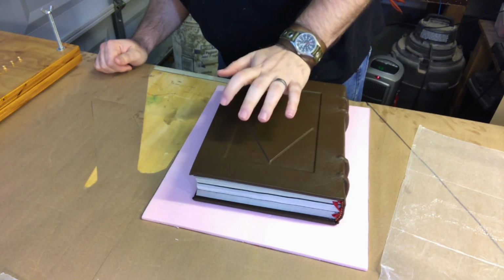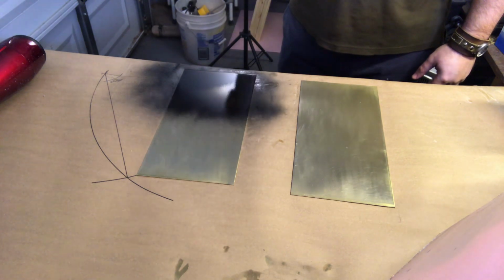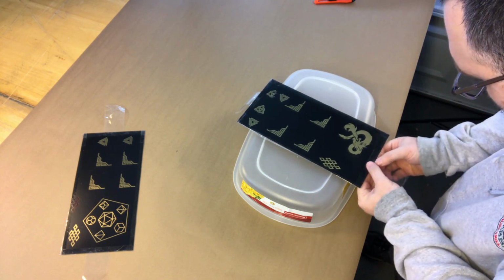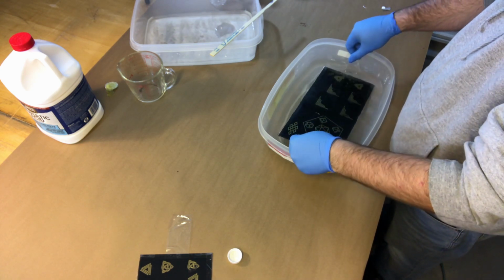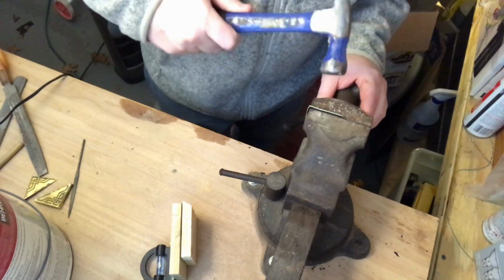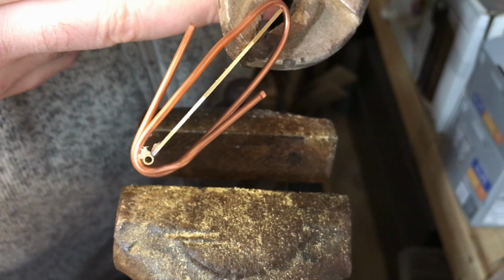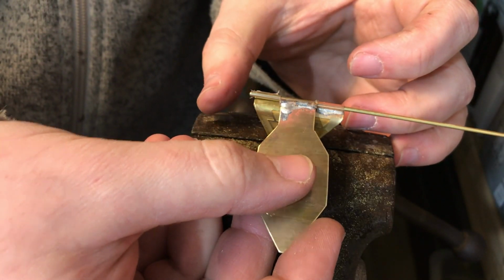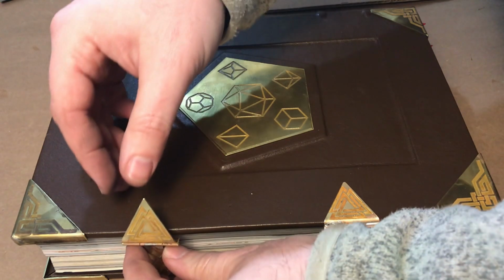The DMs Leather Tome - Metal Decorations! (2/2)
This time im working on the brass metal corners and decorations for my Leather-bound Tome. I use acid etching with a spray paint resist to etch designs into brass plates.

 I put together this video of me rebinding my 5e core rulebooks into this awesome LEATHER TOME. Its similar to my black leather-bound book except that I actually did this book FIRST. Silly me.

0:00 Introduction
0:35 Prepping the Brass
3:08 Acid Etching
5:27 Forming the Brass Parts
9:14 Finishing the Book
10:36 THE TOME